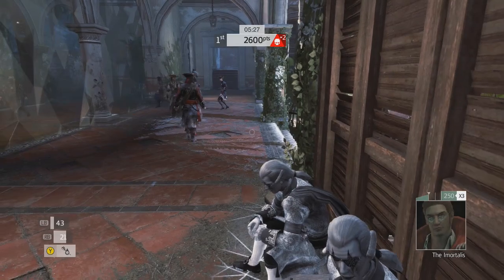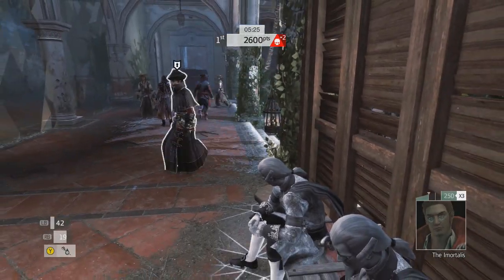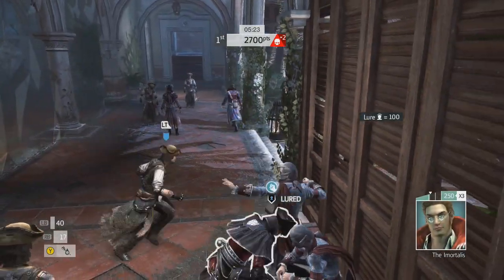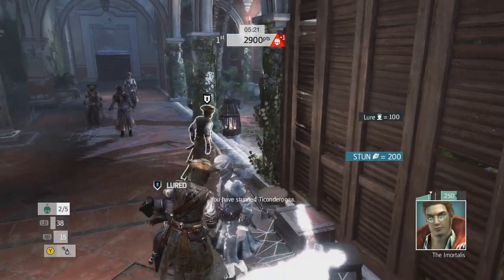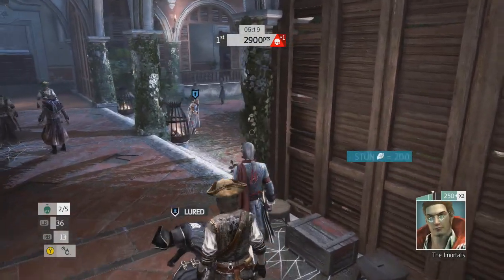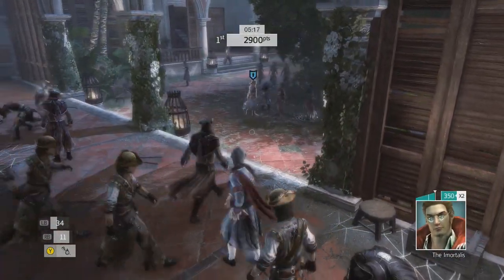Assassin's Creed 4 Multiplayer Strategy Guide UPDATE + Hilarious Home Run Streak!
Recorded via Elgato Game Capture HD, edited in Premiere Pro CS5.